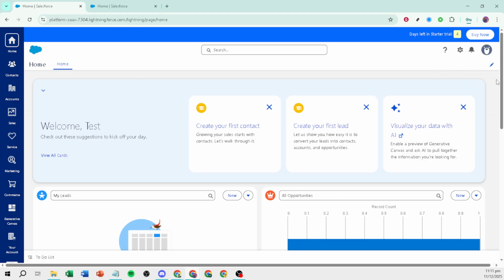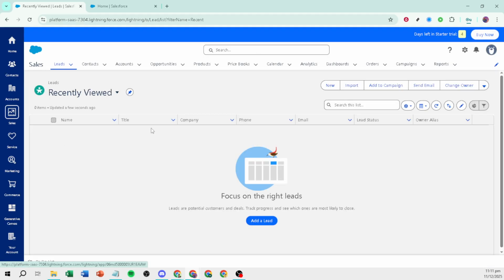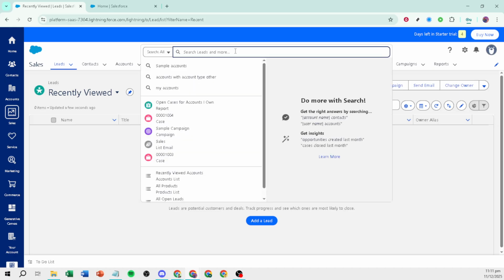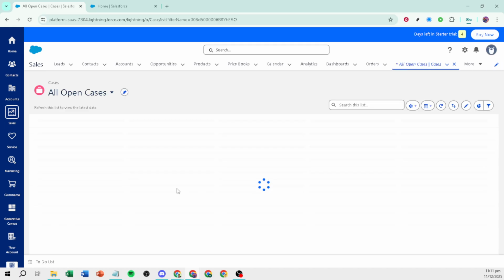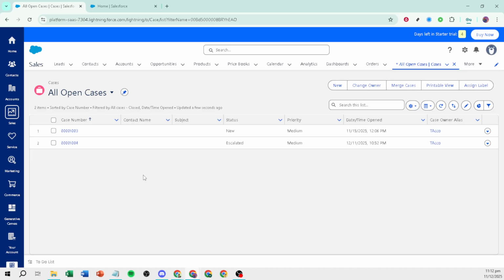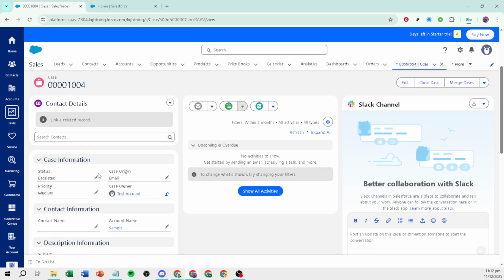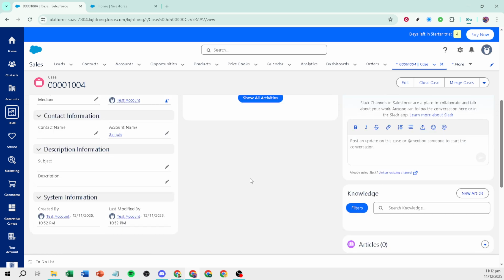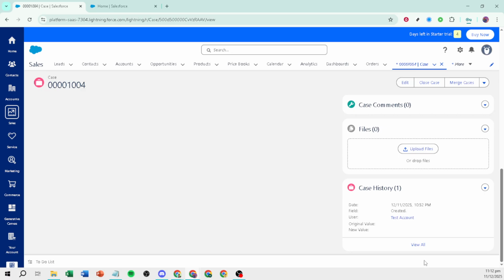How To View Cases On Salesforce [2025 Guide]